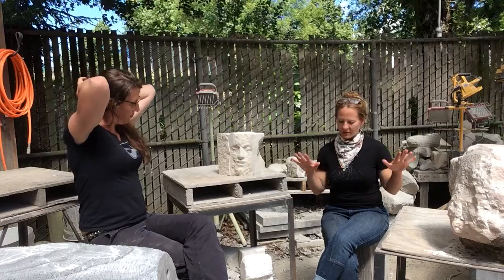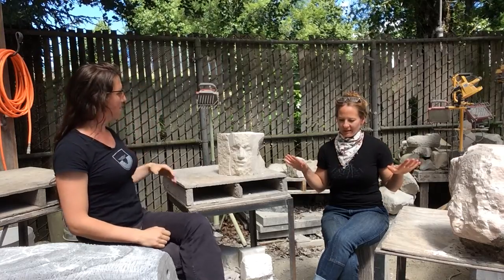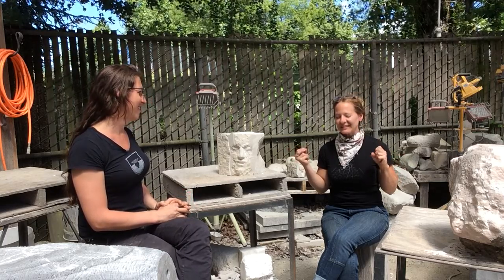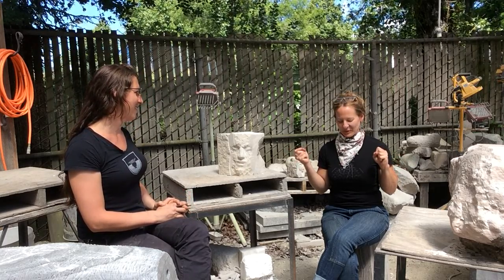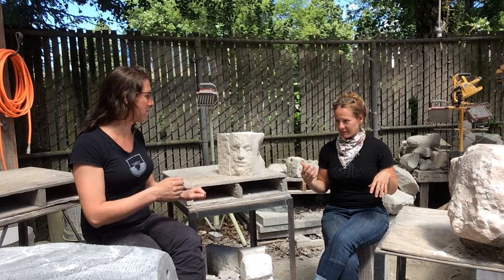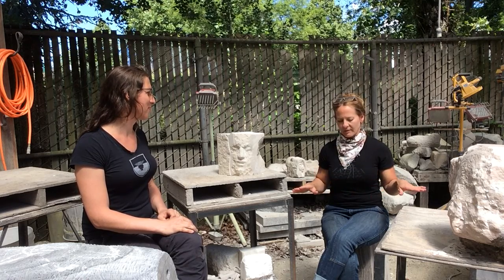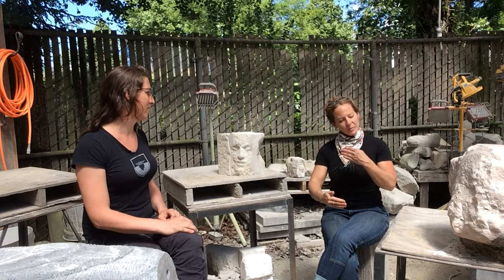Lisa Geertsen Interview "Teaching beginning blacksmithing students"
Lisa talks about the best moments teaching beginning blacksmithing.